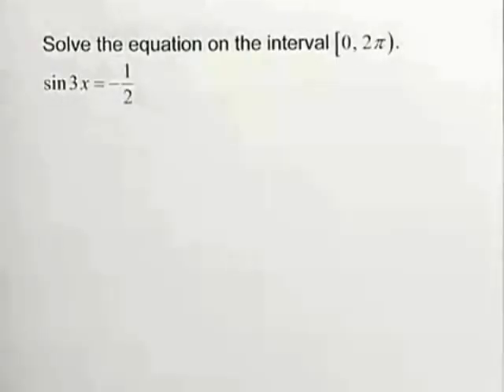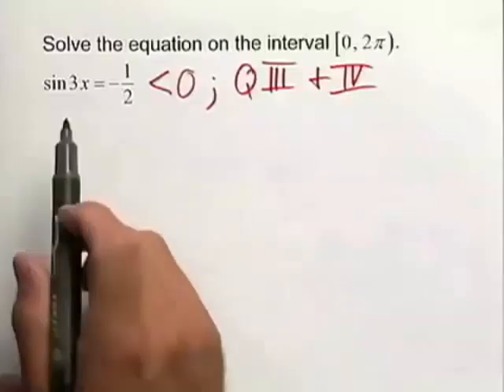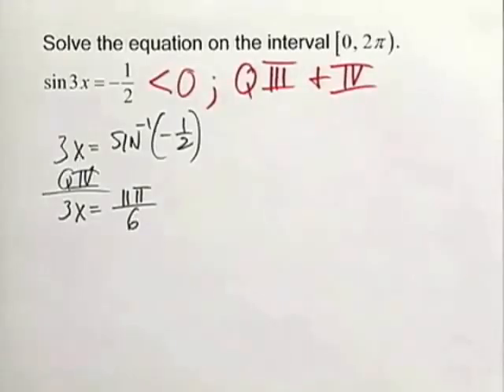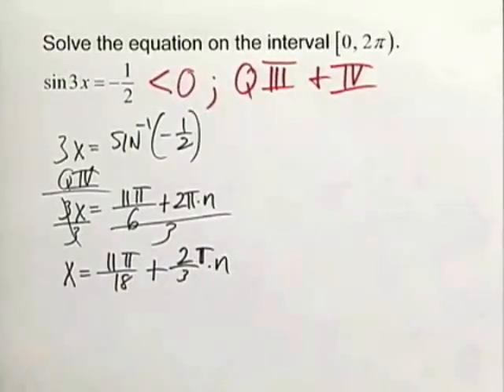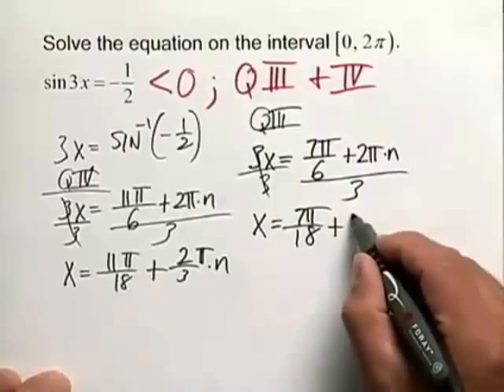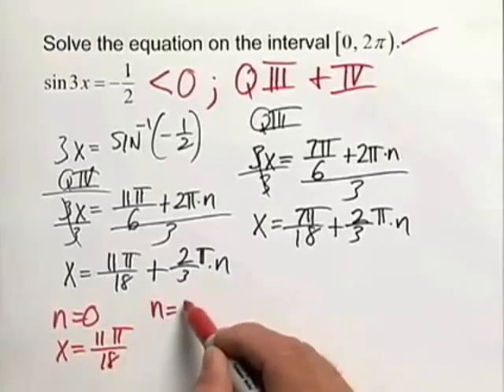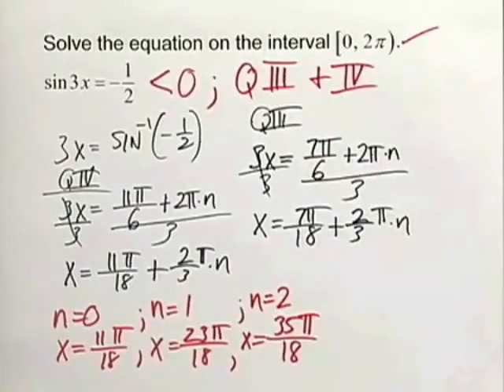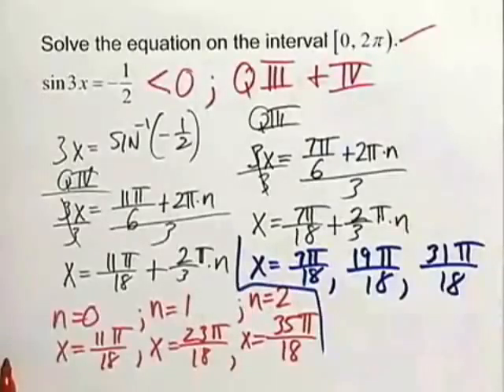Blitzer PREC 5e ChapterTestPrepVideo CH5 #12